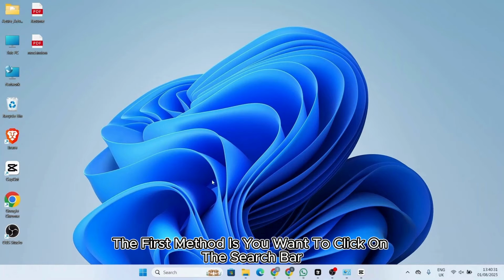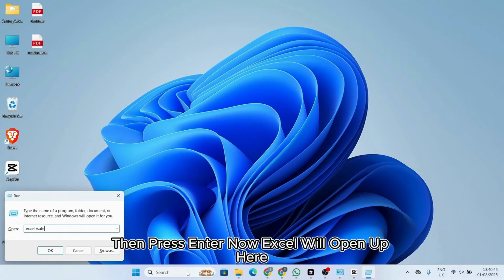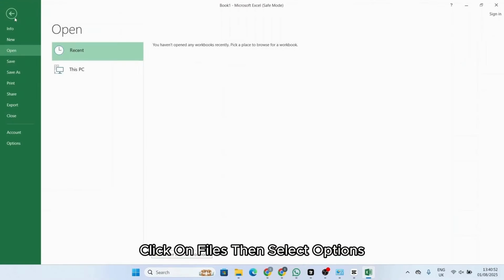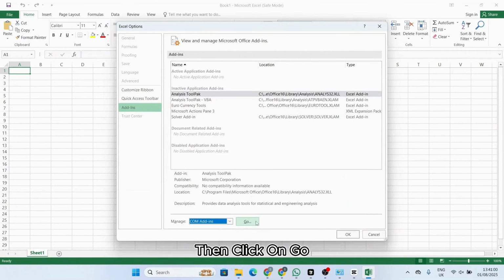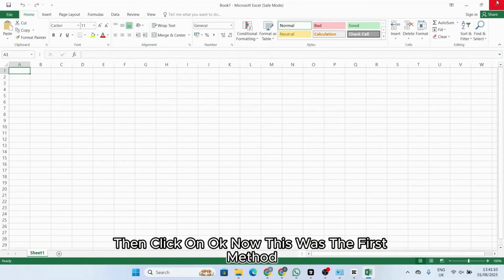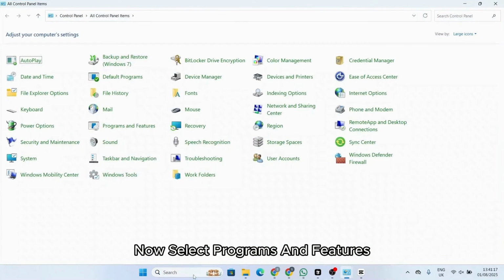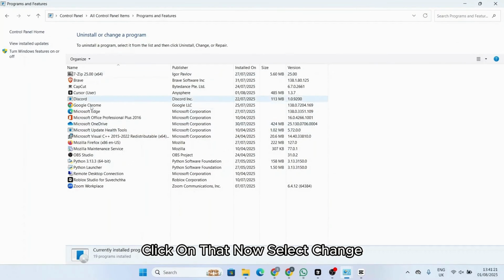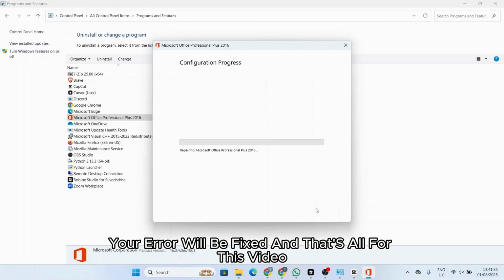Fix “We’re Sorry, But Word/Excel Has Run Into an Error” (2025) – Quick Office Repair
Seeing the message “We’re sorry, but Word or Excel has run into an error” on your PC? This quick 60-second tutorial walks you through how to fix Microsoft Office apps fast—perfect for users on Windows 10 & 11 in 2025.

Learn how to repair Office, reset app settings, and get back to work quickly.

Timestamps:
00:05 – Intro
00:20 – Open Office repair settings
00:45 – Run Quick or Online Repair to fix Word/Excel

• Works with Microsoft 365, Office 2021, and older versions.
• Fixes corrupted files or faulty updates.
• Solves crashing or startup issues with Word and Excel.
• Ideal for remote workers, students, and professionals.
• Safe, built-in repair steps—no third-party tools needed.